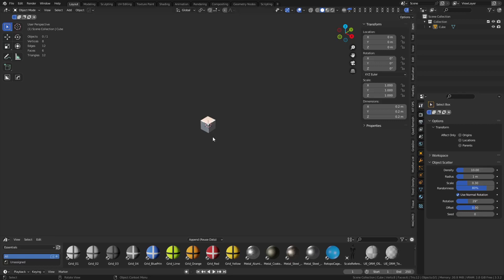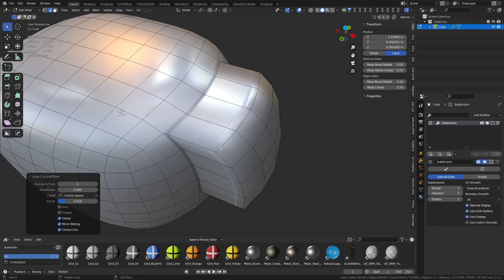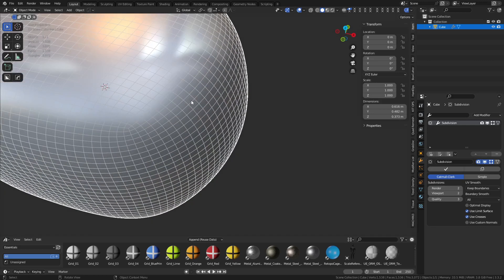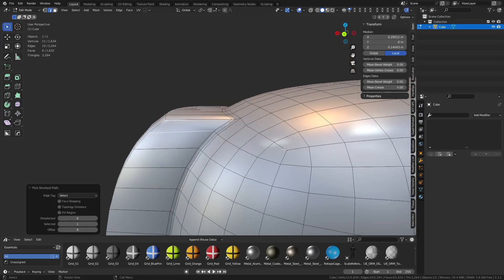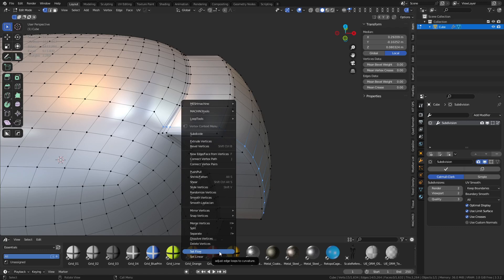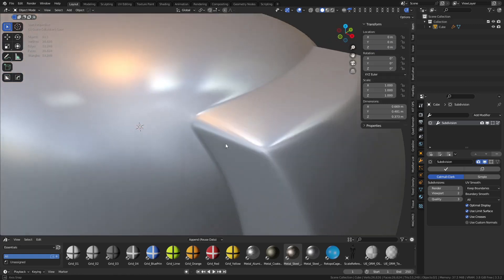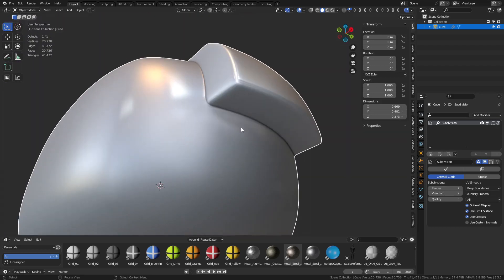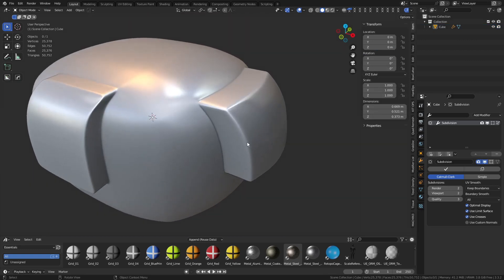SubD Extruding on Curve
Extruding on a curve and holding the edges can be challenging.